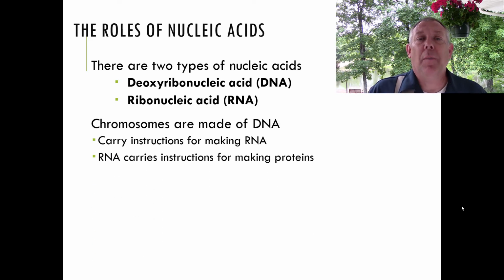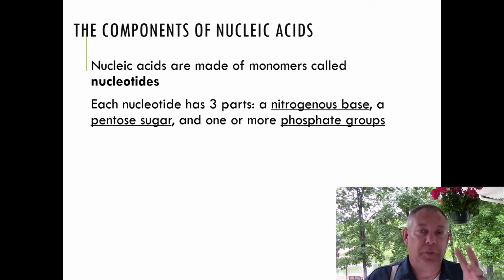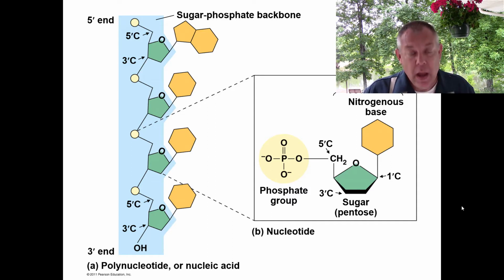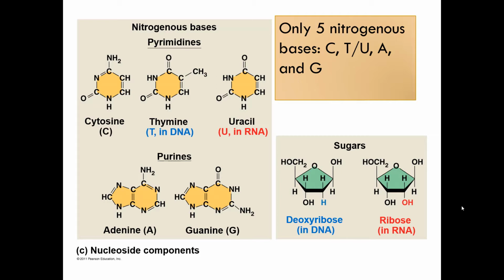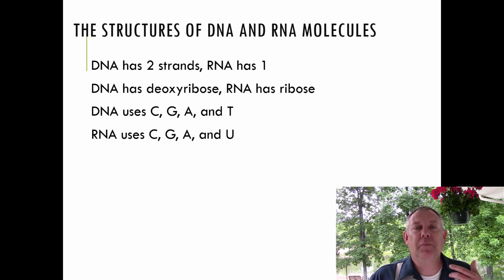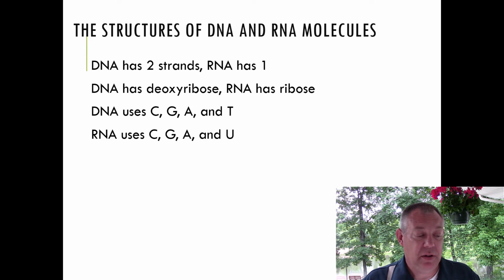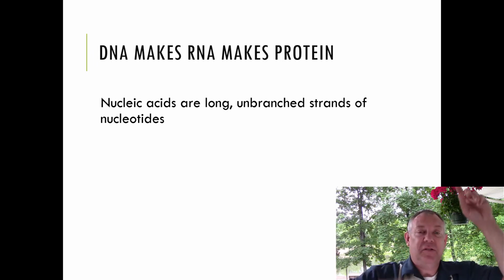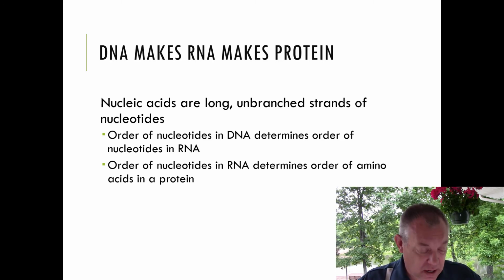Zoology Lecture 07 - Nucleic Acids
Structure and properties of nucleic acids.